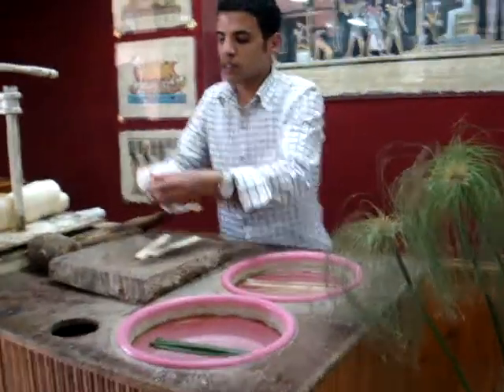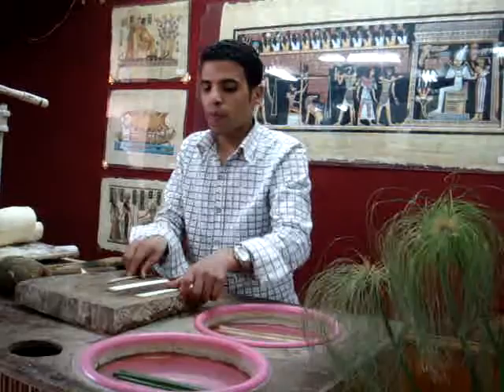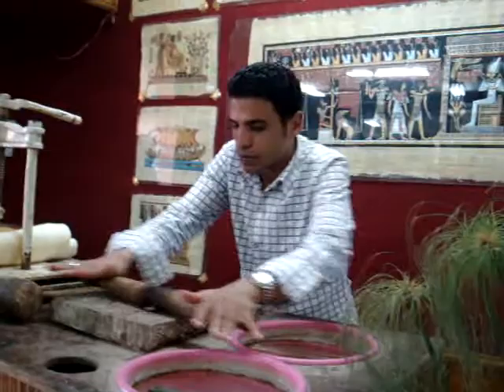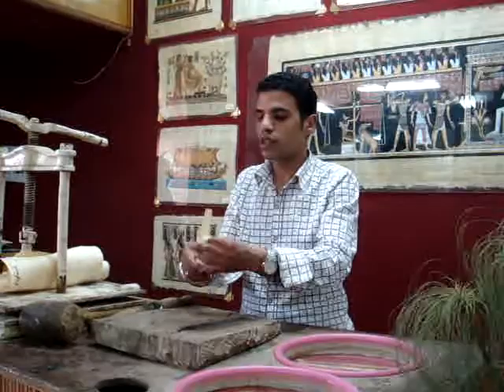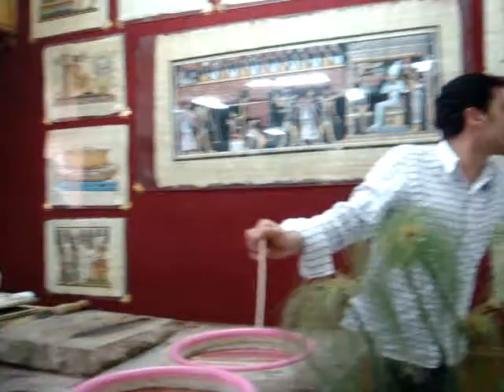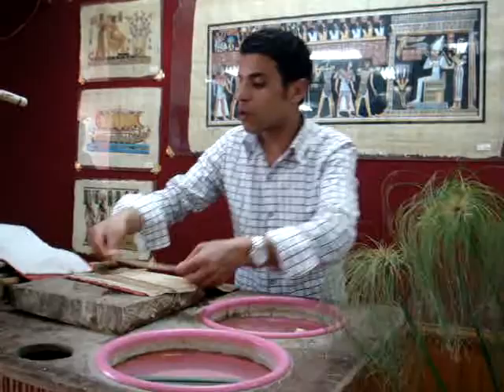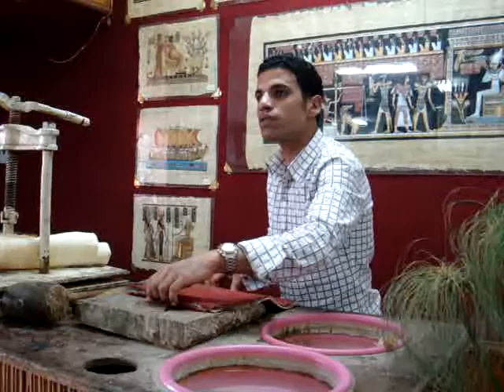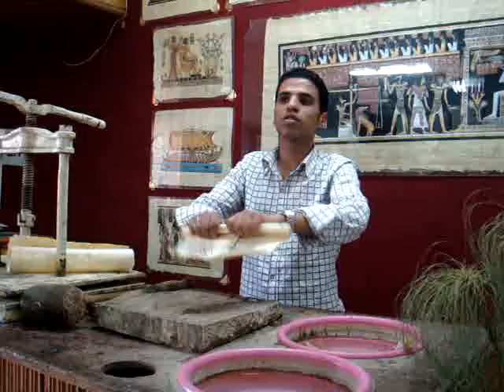紙莎草畫製作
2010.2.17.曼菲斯